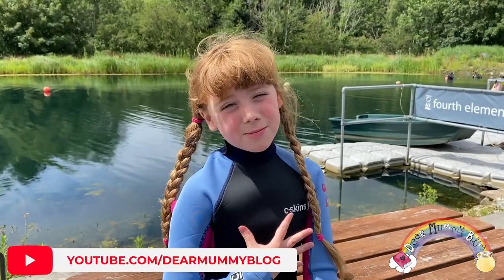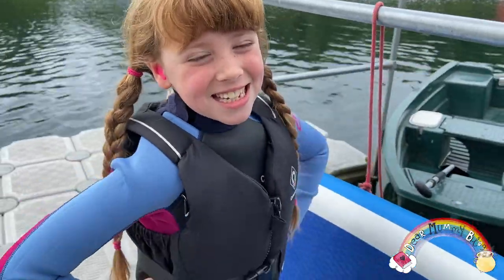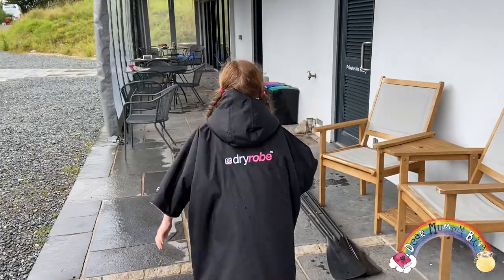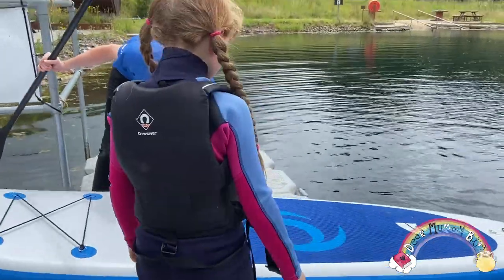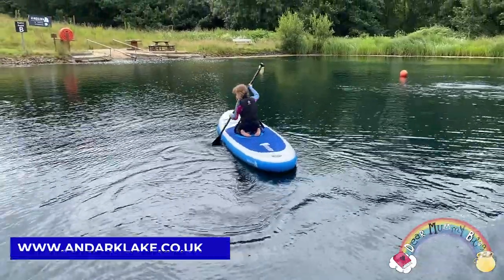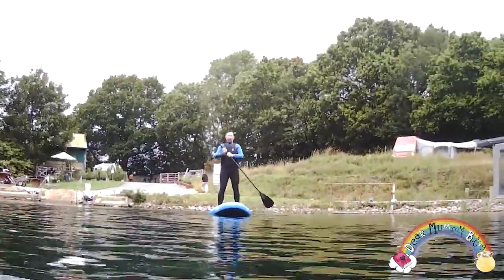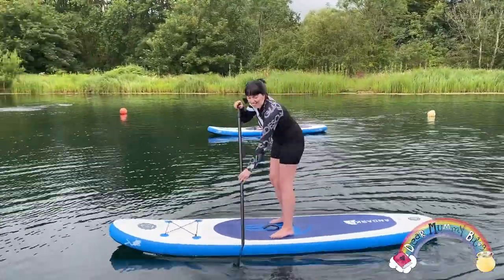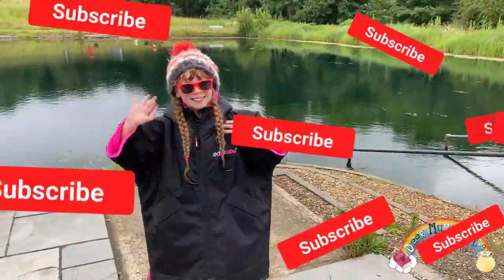Paddle Boarding for Beginners at Andark Lake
[AD] I had so much fun paddle boarding for the first time at Andark Lake with my family! They do some great paddle boarding sessions for beginners and families - Check out the

Andark Lake offers an enclosed safe open water space to practise balancing & climbing on your board without the strength of a tide or current. Staff are on hand to help you feel more confident on your SUP.

It's also a great hub for divers and open water swimmers too! They have decent onsite facilities - changing rooms with hot showers, a sheltered place to watch the water sports, with free WiFi, a café and a shop.

I can't wait to be back practicing my skills before I hit the coast. It's a great family day out and my folks really enjoyed being on the water.

B x

Hi I'm Bella! I like making videos with my mummy, Dawn.

I’m a kid blogging and vlogging my way through life, sharing my travels, reviews and memories as an online diary. We're based in Hampshire in the UK.

we'd love to see you over there too!